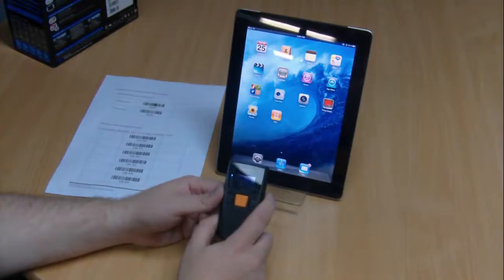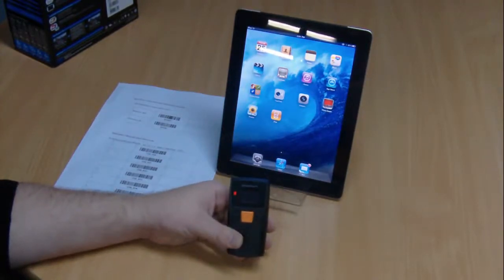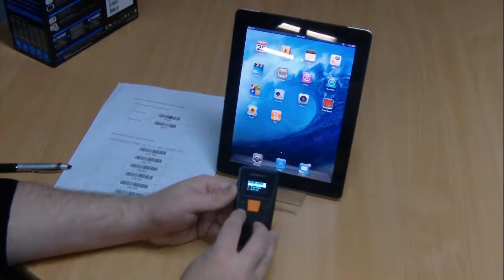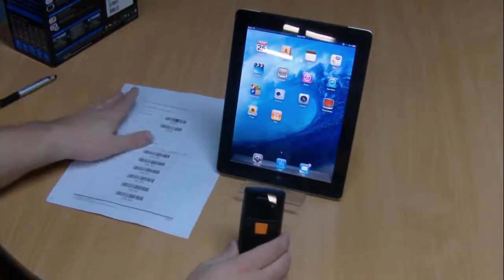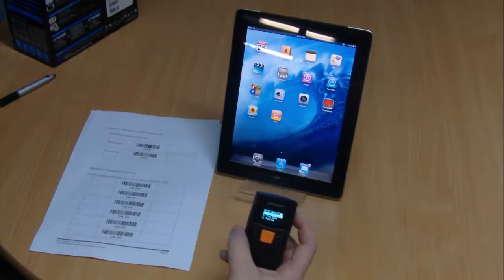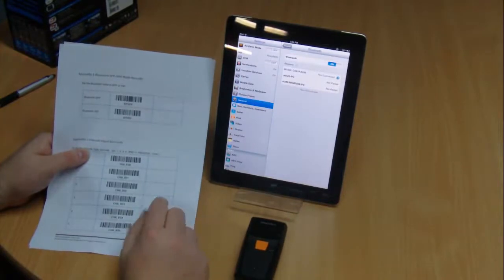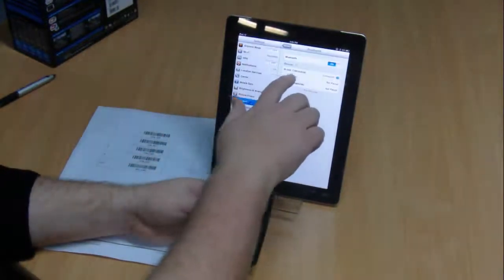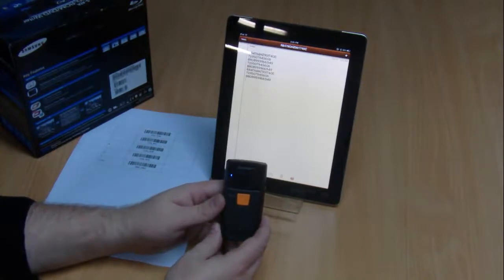Connecting the Pidion BI-500 to the Apple iPad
This video explains how to setup the Pidion BI-500 Bluetooth Barcode scanner to the Apple iPad. It can also be used to pair to the Apple iPhone. For mor information please contact Warp Systems through the